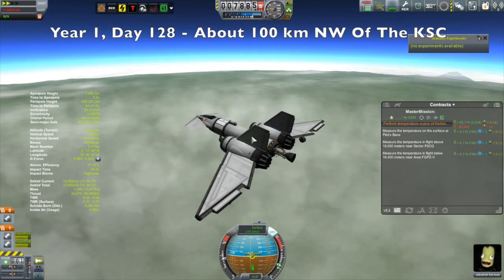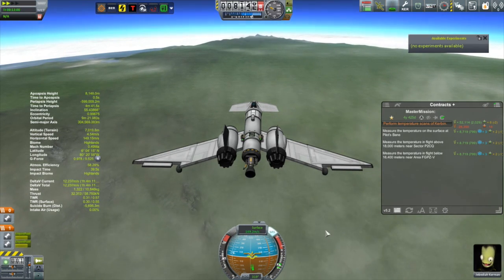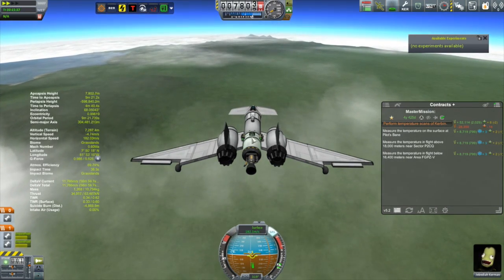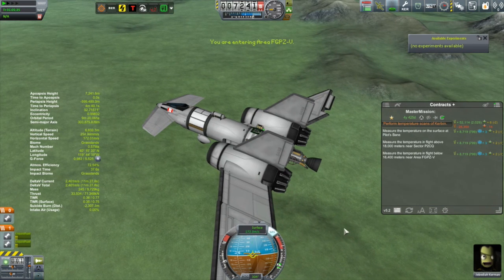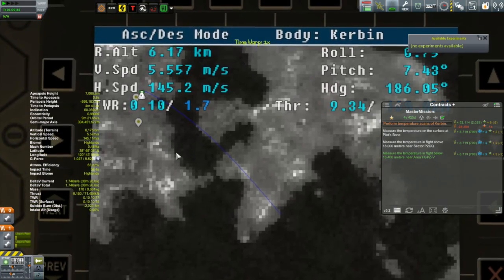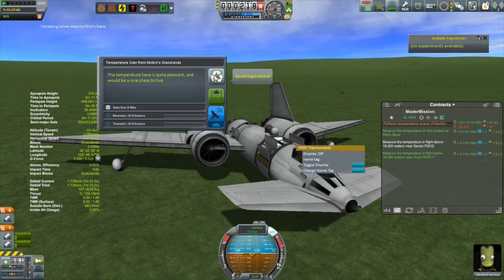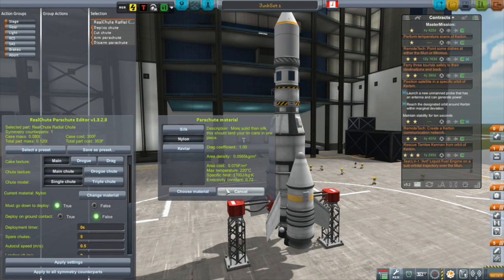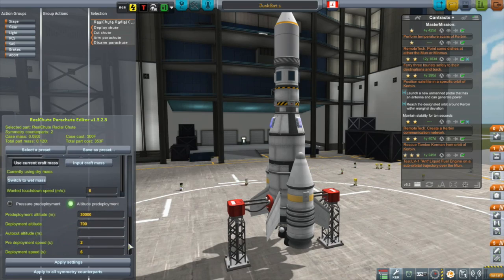KSP Career: Episode 16 - Cutting Losses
Days 128 to 132: My high altitude jet can reach altitudes of over 20 km, but can it still perform after flying several hundred kilometers?  I also spend some time talking about the Smart Parts and the RealChutes mods.